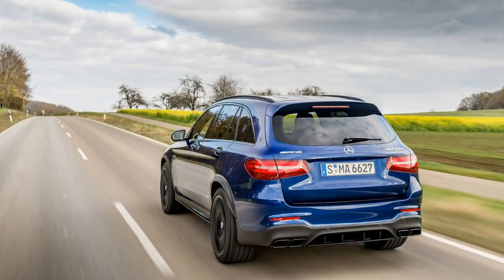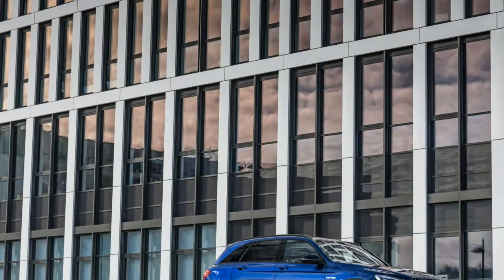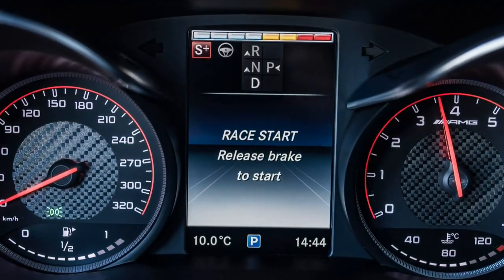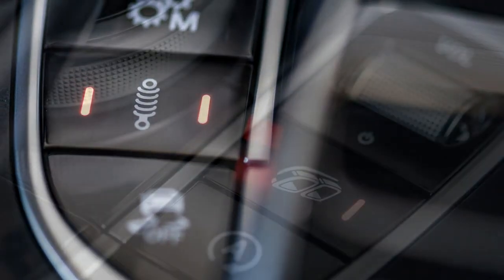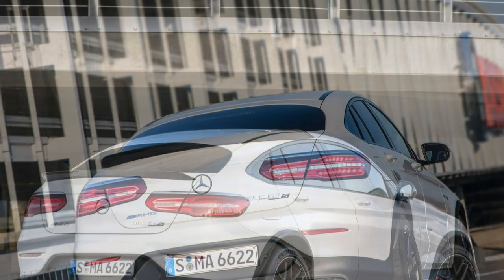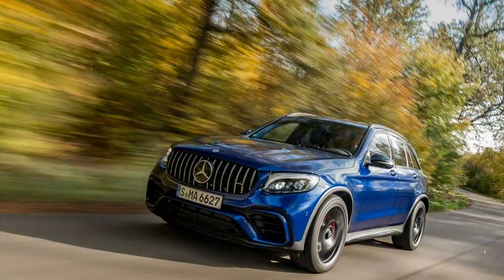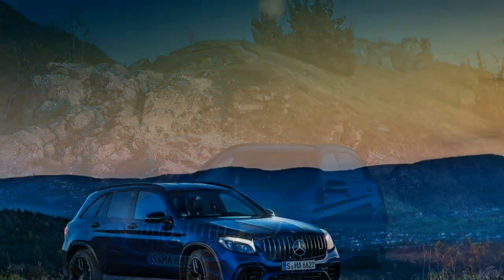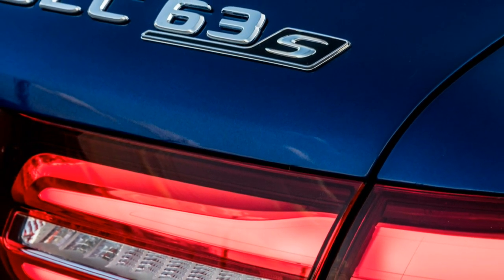Mercedes-AMG GLC63 2018 Car Review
The GLC-Class  is for sale in a five-door hatchback bodystyle with seating for five.

 Mercedes now offers a GLC Coupe, with four doors. In mainland Europe it really is available with three diesel engines, three petrol engines, plus a plug-in hybrid. Meanwhile in Britain only three diesels and another petrol AMG-model are given. Power comes from a number of 2-liter 4-cylinder turbocharged petrol (same engine together with the electric engine inside the 350e hybrid) and a pair of.2-liter 4-cylinder turbo diesel engines in a number of power stages mated with a 9-speed (7-speed for that 350e hybrid) G-Tronic automatic transmission. 4MATIC all-wheel-drive is standard in most markets and optional in other people. The GLC is 183.3 in (4,656 mm) long, 74.4 in (1,890 mm) wide and 64.5 in (1,638 mm) tall, using a track of 63.9 in (1,623 mm) before and 63.7 in (1,618 mm) inside the rear. Trunk volume is rated at 20.5 cu ft (580 L).  In the German market, the GLC250 4MATIC  petrol version is joined by GLC220d 4MATIC and GLC250d 4MATIC diesel versions along which has a plug-in hybrid version known as the 350e. In North America, just the GLC300, GLC43 AMG and GLC63 AMG are offered.  Daimler is operating an exam fleet of fuel cell powered GLC models, dubbed GLC F-CELL, that could enter production in 2018.